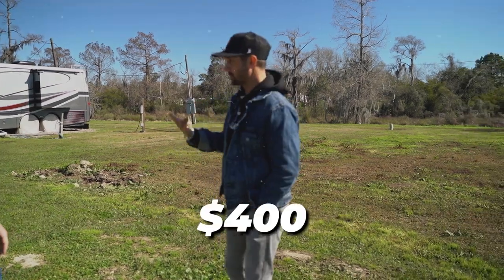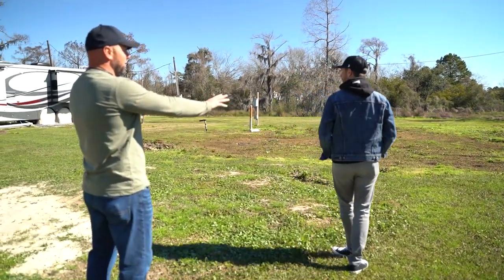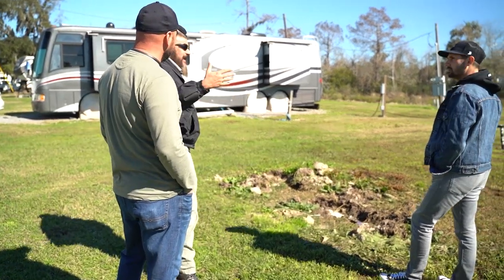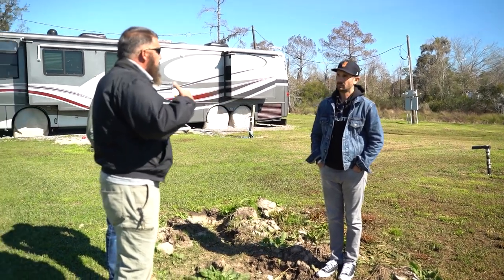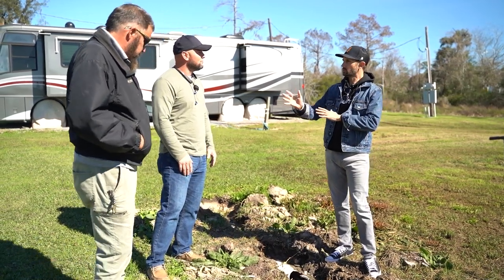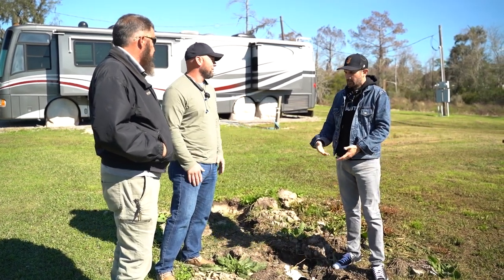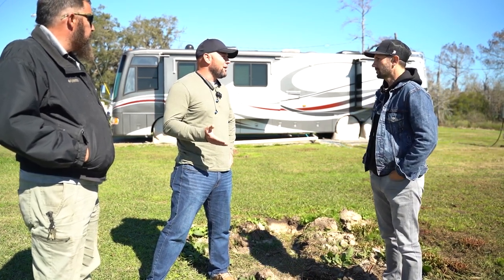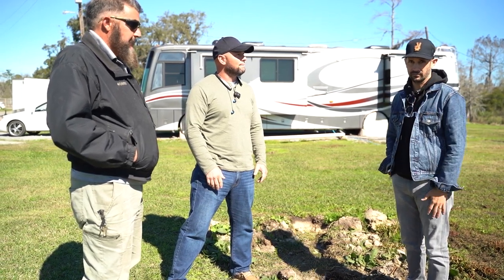Inside an RV Park Investment | $35,000 Value Increase per Spot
Uncover the mind-blowing profit potential of a hidden real estate gem. This shocking investment strategy can generate jaw-dropping monthly cash flow. Don't miss out on this opportunity to learn the secrets behind maximizing your returns. Join Nick and Jim as they unveil their game-changing property walkthrough in Slidell, Louisiana.

► Listen To Pace and His Students Share Insider Secrets To Real Estate Investor Success:

► Become a Top Tier Transaction Coordinator and Make Money Doing The Paperwork For Real Estate Transactions: